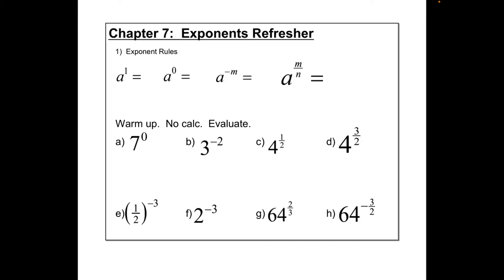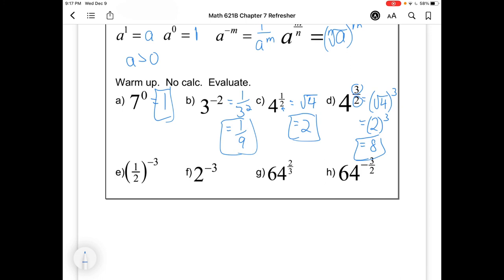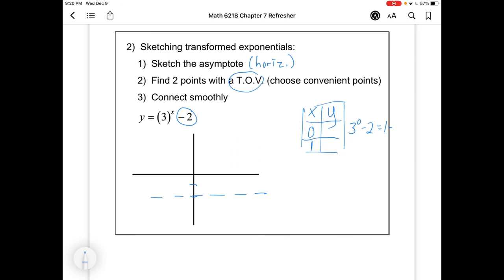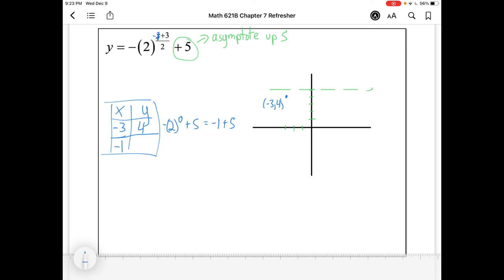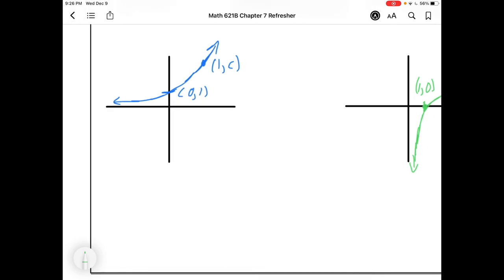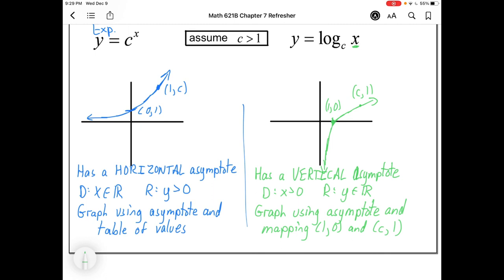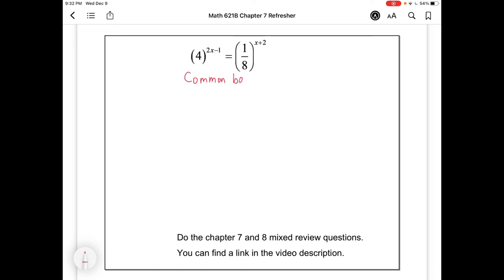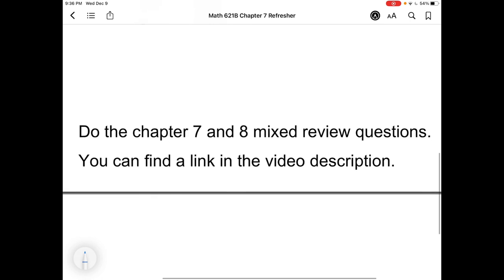Math 621B Chapter 7 Refresher (Exponents)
Timestamps
Enrichment 0:25
Exponent Rules 1:20
Graphing Exponential Functions 4:15
Differences between log and exponential functions 9:45
Exponential Equations with common bases 14:30